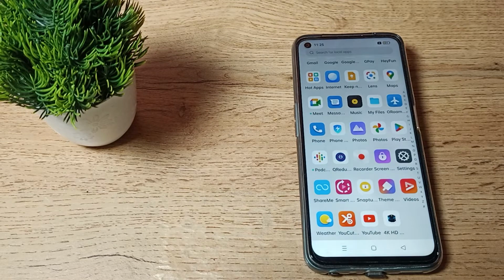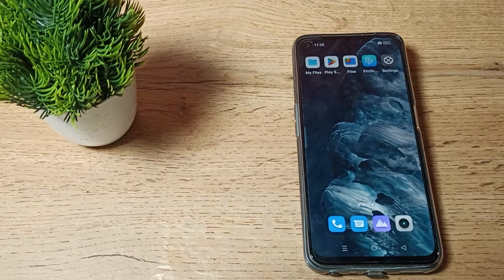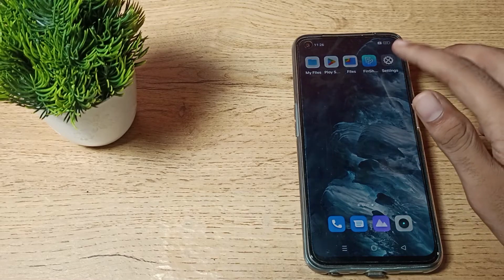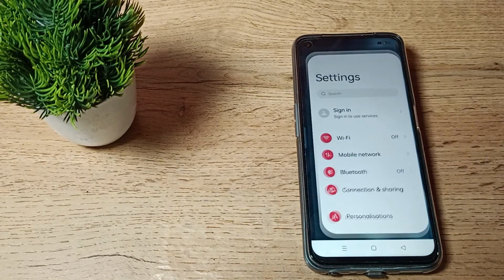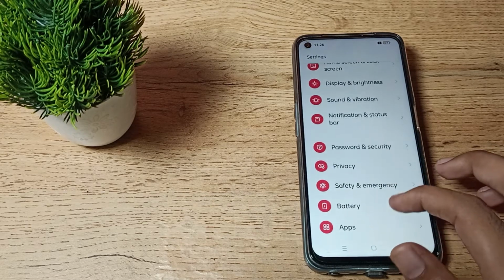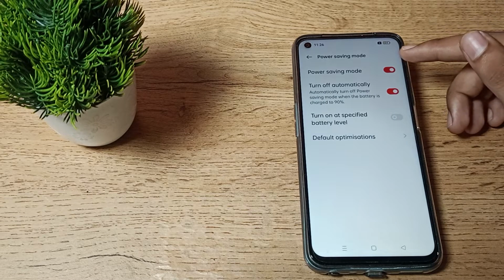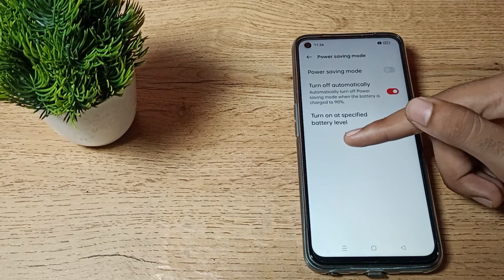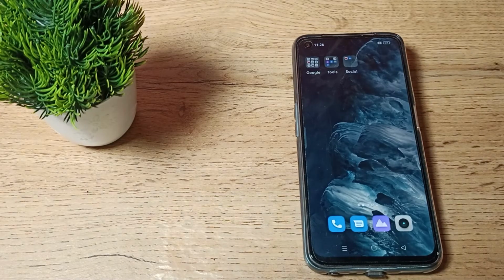How to Disable Power Saving Mode in realme 9i phone, battery saver setting